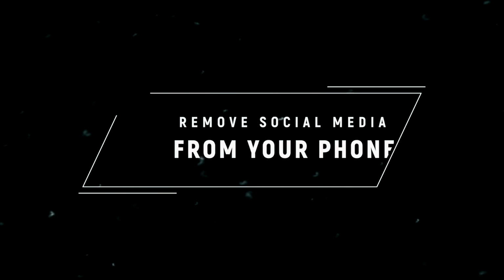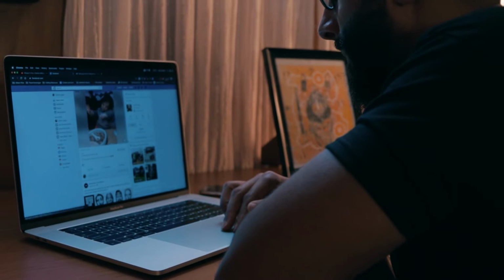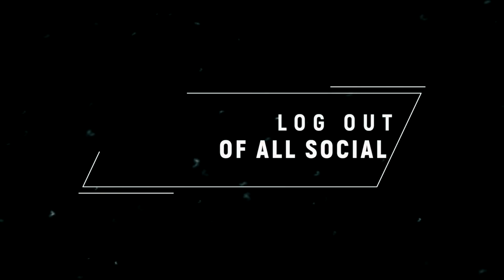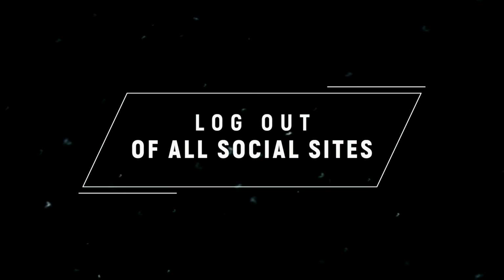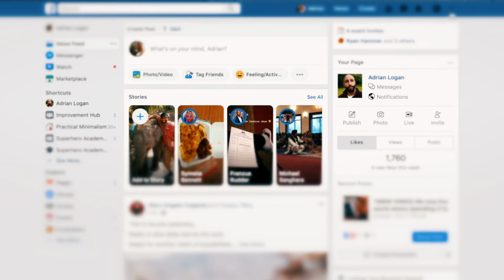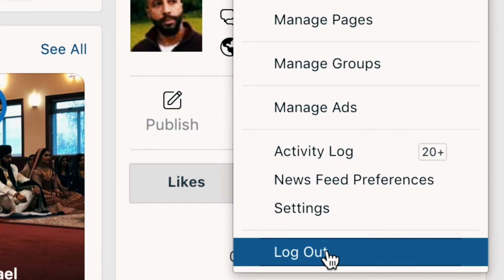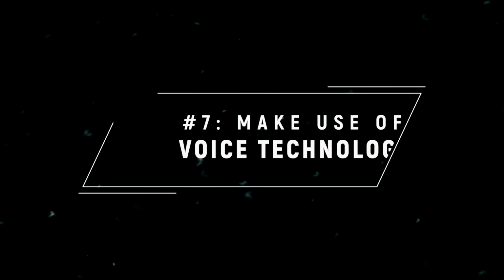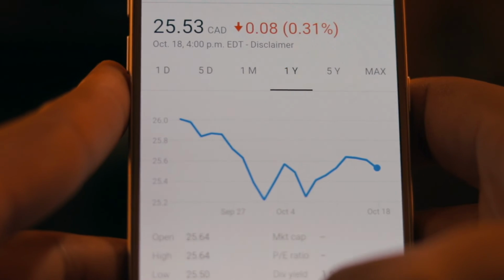Digital Minimalism: 7 Steps To Avoid Social Media Insanity [Minimalism Series]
Digital Minimalism - Knowing we should take a step back from the internet is great, but there are so many things that pull us back in.

In this 5th and last video in my "Minimalism Series" I share with you 7 ways I manage my time online and overcome some of the traps and habits that are used to pull us online.

Breaking phone addiction, improving our digital management,  embracing digital minimalism and learning to simplify your digital life will become more and more important over the years.

Best time to take control over how we manage our time online is now before it gets out of control.

Digital Minimalism is relatively new to me but something I am really starting to focus more on.

Thank you,  I appreciate your support!